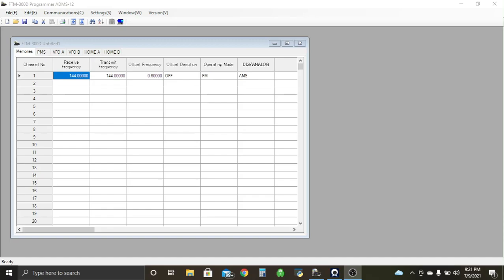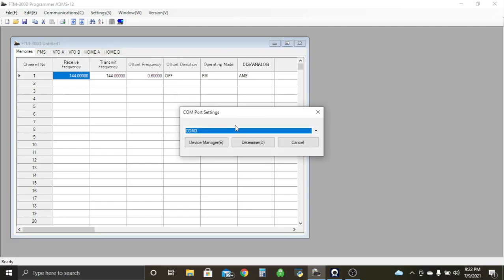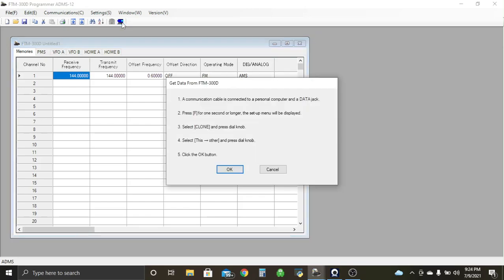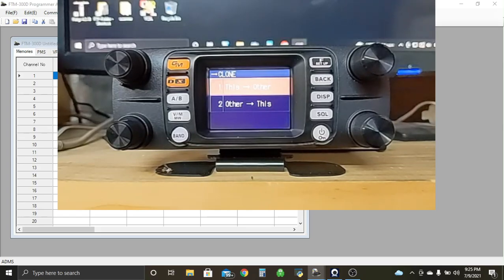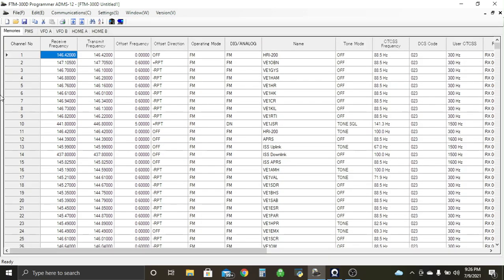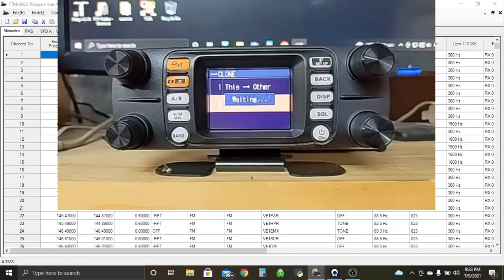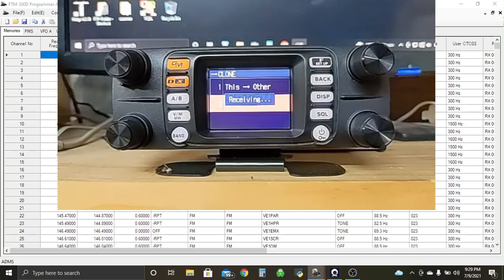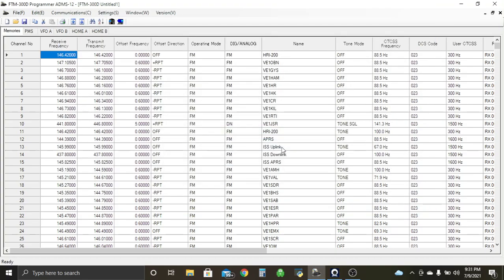Programming The FTM-300 Using the SCU-20 Cable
Hey everyone! Thought I would do another video on programming the FTM-300 using the SCU-20 Cable. Ran into a couple issues along the way but we managed to get through it!